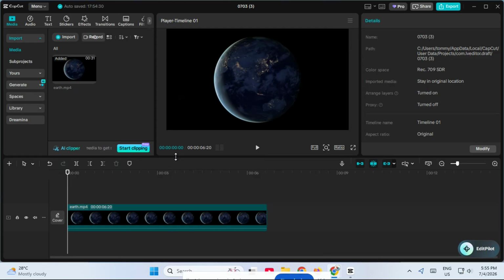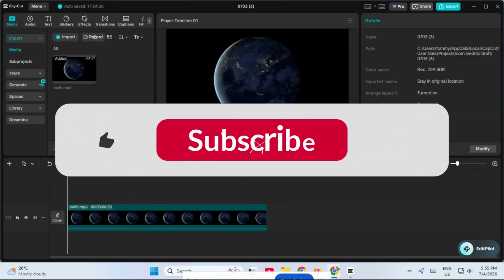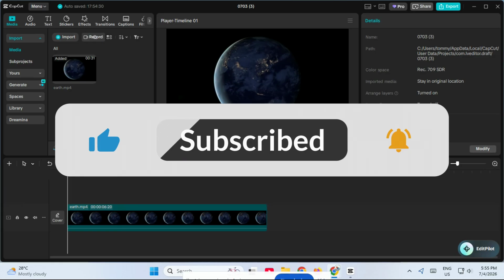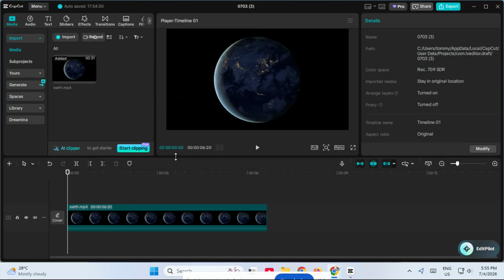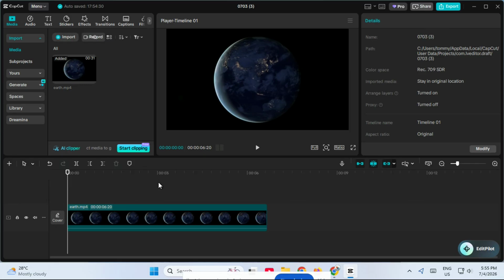How To Turn Off Razor Blade Split Mode In CapCut PC (Quick Fix)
Learn how to turn off Razor Blade Split Mode in CapCut PC fast using a simple keyboard shortcut or the selection tool.
This quick tutorial shows you how to get your cursor back to normal so you can continue editing clips smoothly.

🕚Timestamps:
0:00 Intro
0:14 Press A To Switch Back To Selection Tool
0:36 Use The Arrow Tool From The Toolbar
0:59 Recap And Final Fix

✍️What You'll Learn In This Video:
• How To Turn Off Razor Blade Split Mode In CapCut PC
• How To Switch Back To The Selection Tool In CapCut
• How To Use The Arrow Tool Above The Timeline
• How To Fix The Razor Blade Cursor In CapCut PC
• How To Return To Normal Editing Mode Quickly

💡Pro Tips For CapCut PC:
• Remember the A shortcut for fast switching between tools
• If the cursor stays on the razor icon, click the selection tool manually
• Check the toolbar above the timeline whenever tools change unexpectedly
• Use shortcuts to speed up your editing workflow
• Keep practicing tool switching to avoid accidental splits